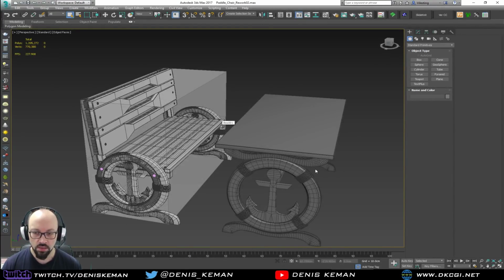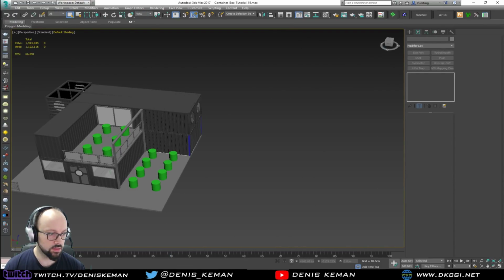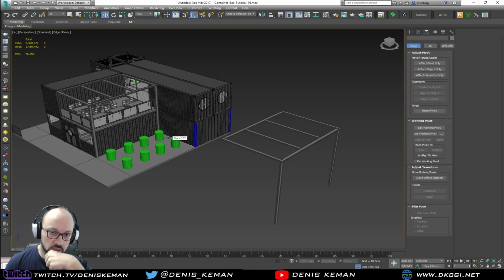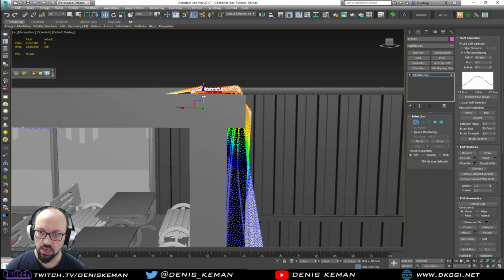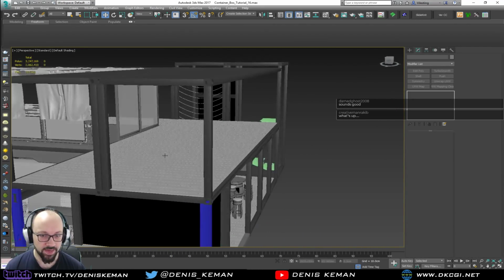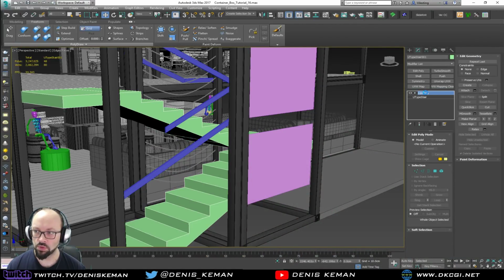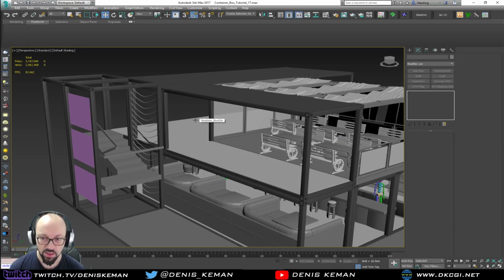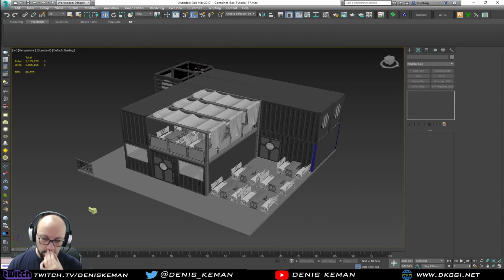Modeling a Bar in 3ds Max Part 15 - Working On The Balcony And Stairs